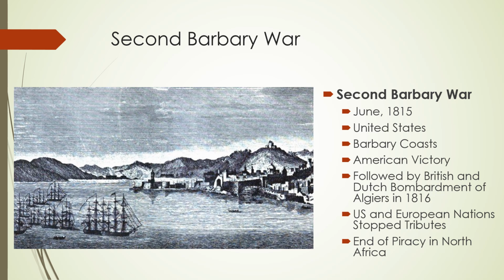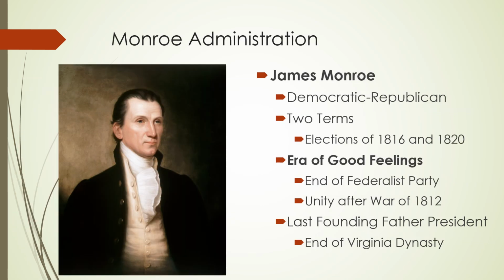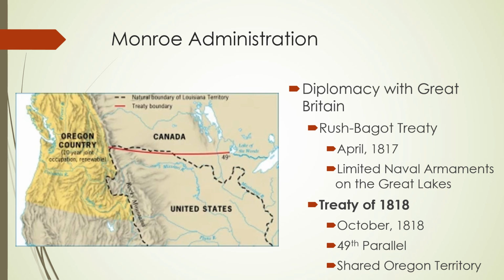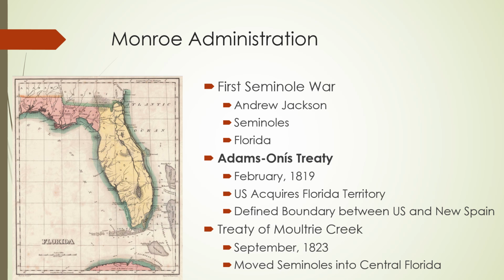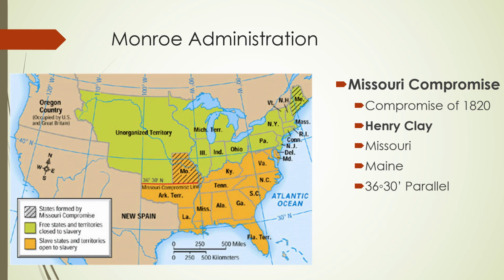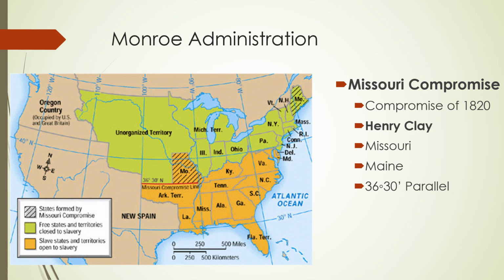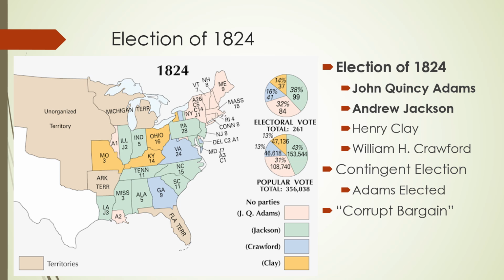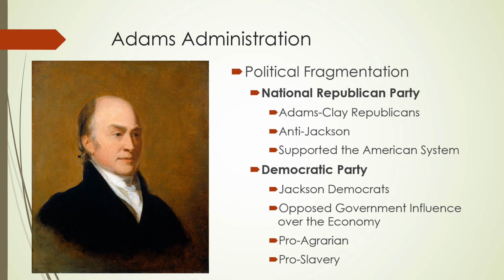HIST 2111 Section 3 Part 4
A video for my HIST 2111 students.  This video discusses the Madison, Monroe, and Adams presidencies.